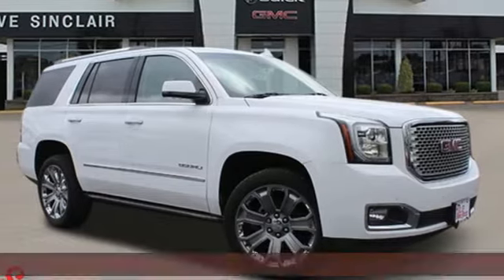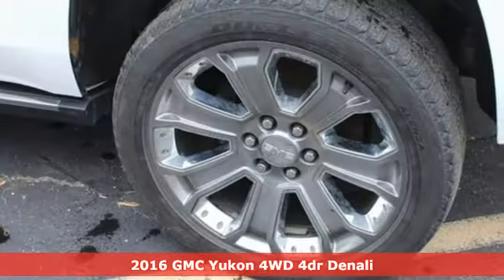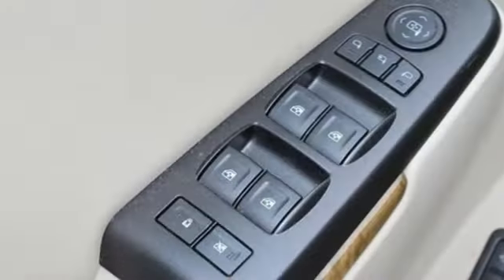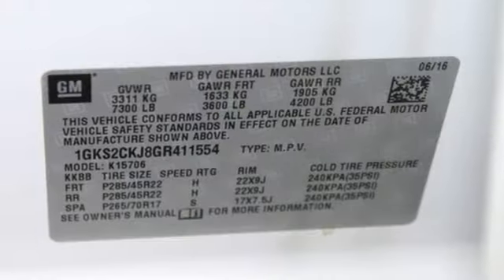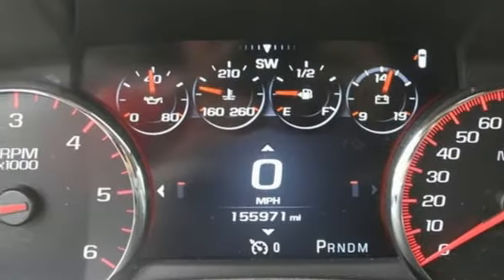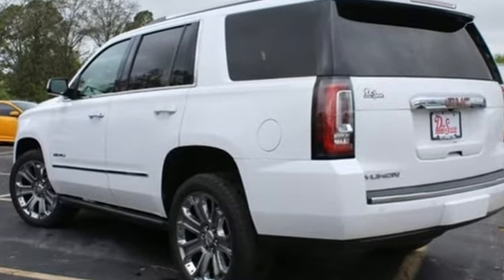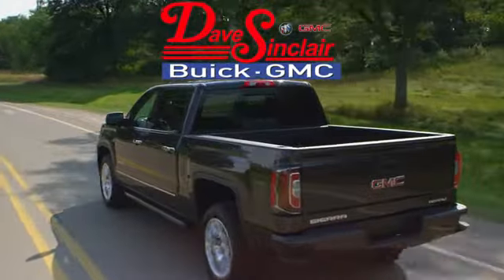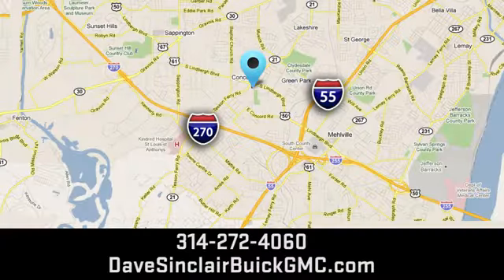Used 2016 GMC Yukon Saint Louis, MO T211103A - SOLD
Year: 2016
Make: GMC
Model: Yukon
Trim: Denali
Engine: 6.2L
Transmission: Automatic
Color: Summit White - White
Interior: Cocoa/Shale Leather
Mileage: 155970
Stock #: T211103A
VIN: 1GKS2CKJ8GR411554
Recent Arrival! SECOND ROW BUCKET SEATS, POWER SUNROOF, ANOTHER DAVE SINCLAIR 1-OWNER, BLUETOOTH HANDS FREE MOBILE, REAR BACK UP CAMERA, HEATED LEATHER SEATING, COOLED LEATHER SEATING, REAR SEAT ENTERTAINMENT, REMOTE START, REAR POWER LIFTGATE, HEATED STEERING WHEEL, 4WD.brbrbrDave Sinclair Buick GMC is conveniently located at the corner of Tesson Ferry & Lindbergh Blvd in St. Louis MO. With 4 locations we have over 800 pre-owned vehicles to choose from. New Buick and GMC models are arriving daily. For more information about Dave Sinclair Buick GMC and our current offers, visit our today! And remember, &quot;if the car or truck you buy isn't right, we'll make it right FREE&quot; Price does not include our Administrative fee of $199.

Address:
5655 S Lindbergh Blvd